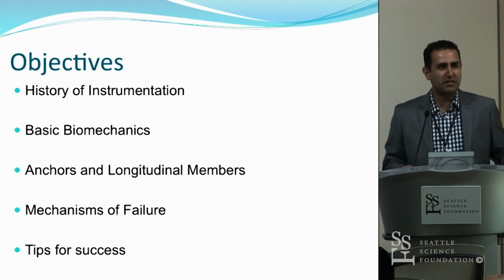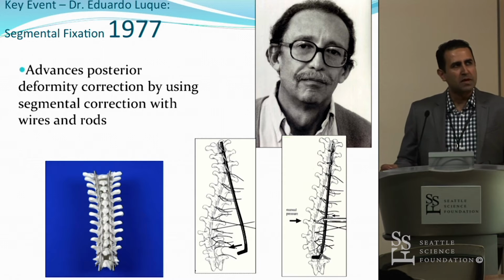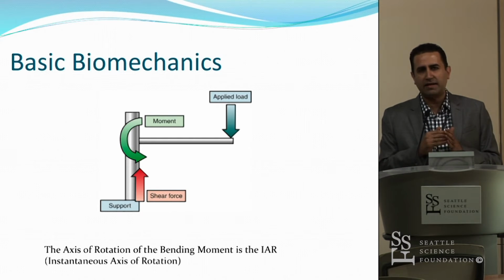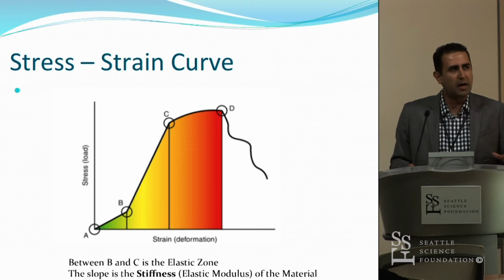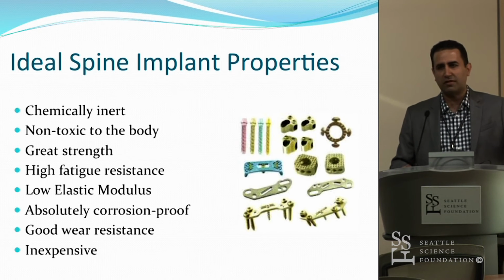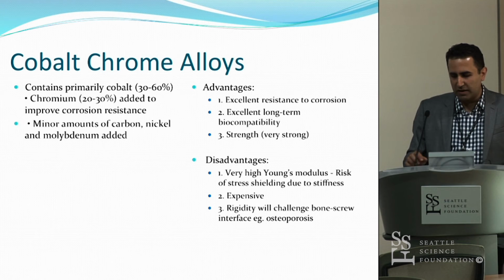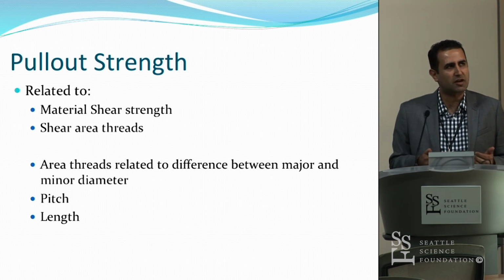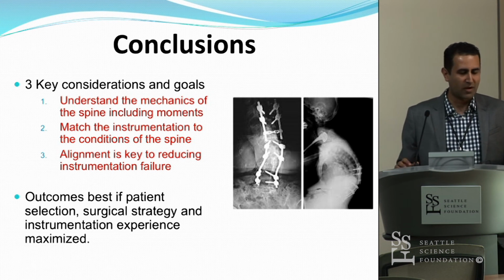Spine Instrumentation - Noojan Kazemi, MD